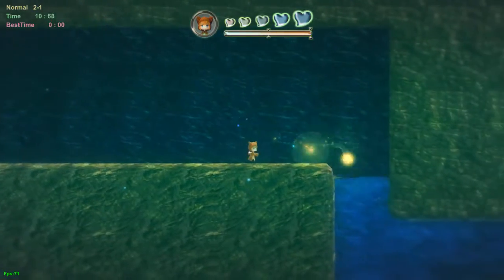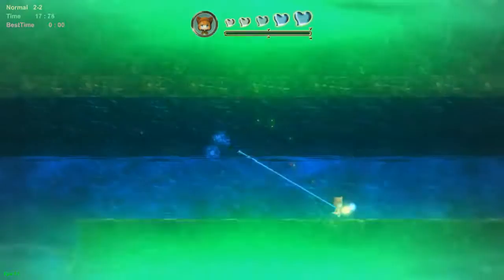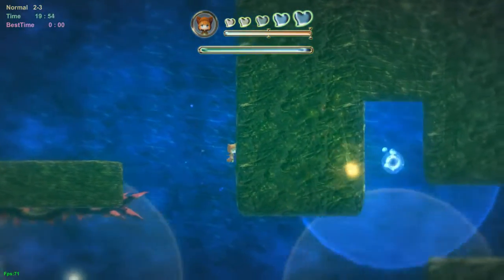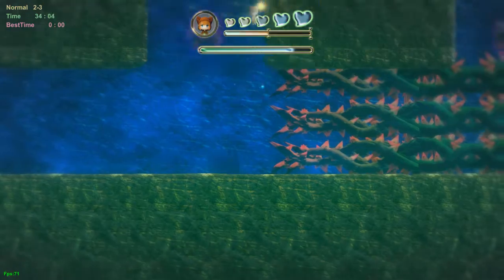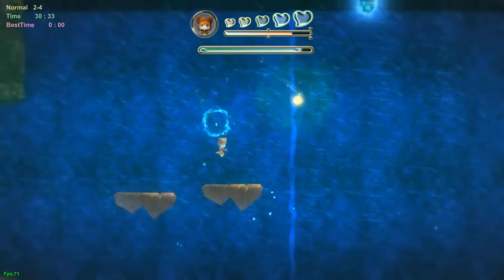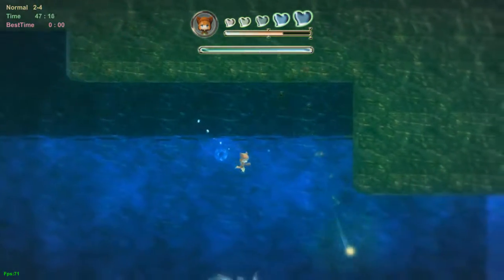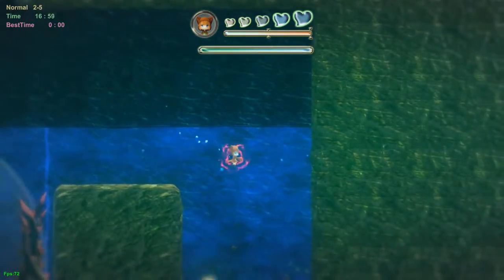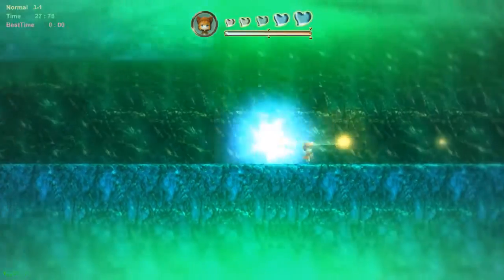Elmia [2] From Swimming to Flying